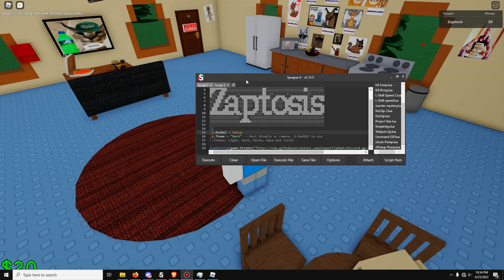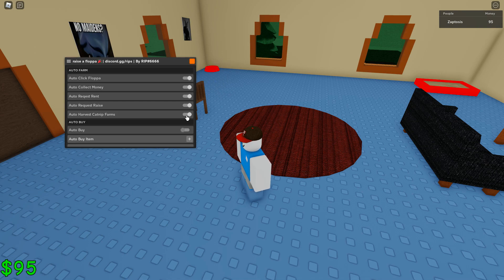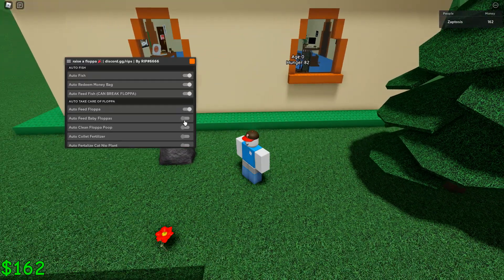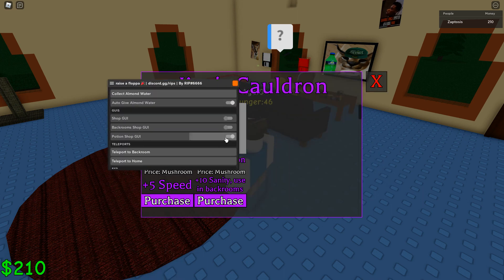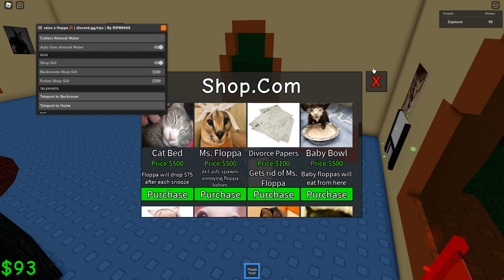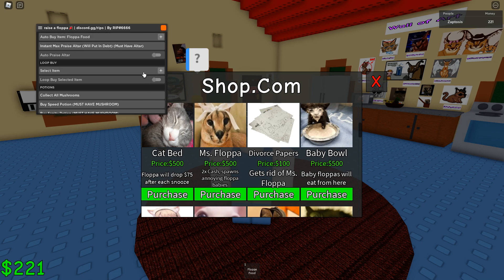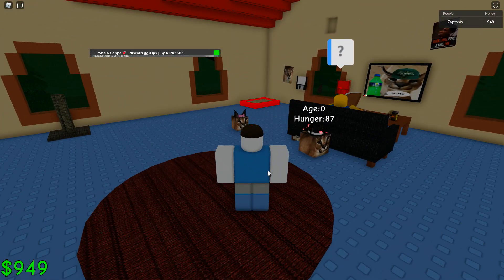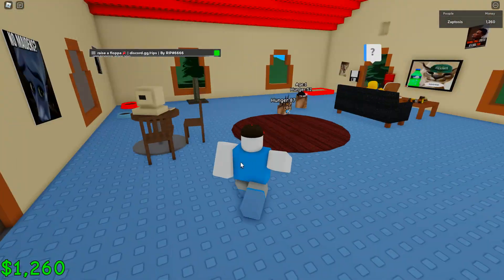Roblox Raise A Floppa Script / Exploit | Auto-Farm Every Part Of This Game!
Hey guys Zaptosis here! This Roblox Raise Your Floppa GUI will contain all the auto-farming features required to raise your floppa as mega speed automatically. Your Roblox Floppa will be god tier after a night of auto-raising your floppa! So try out this script & make your Floppa proud!